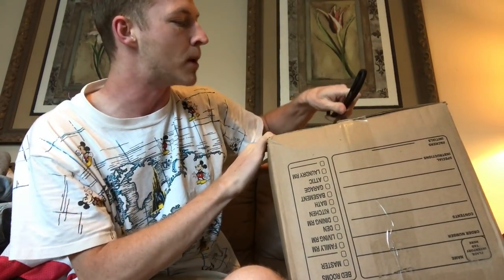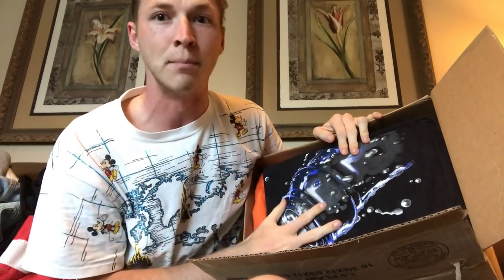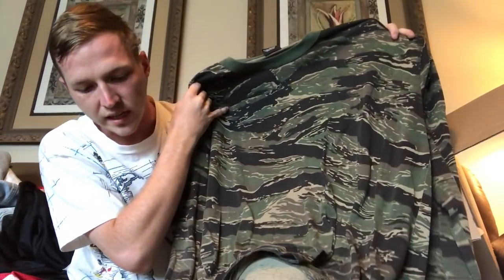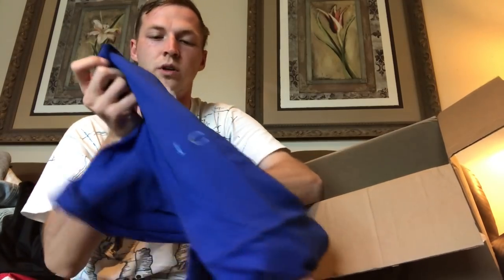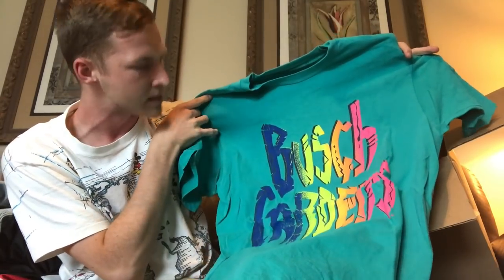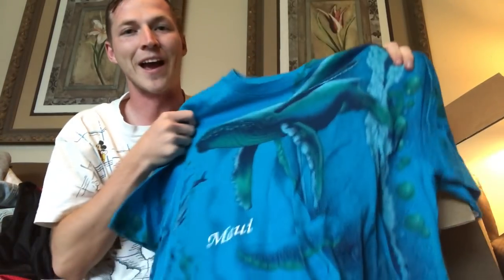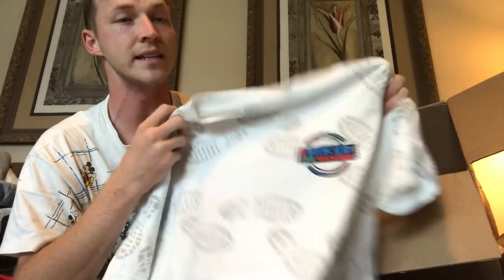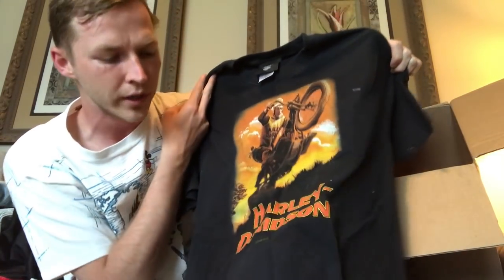MY DAD TOLD ME NOT TO BUY THIS BOX OF VINTAGE... SO I DID!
Always go with your gut feeling, sometimes it's smart to get a second opinion but I really felt like this one would be a good purchase!

RIP DUDE CHOCOLATE-MAN OWENS!

BECOME A McScriber TODAY!!!